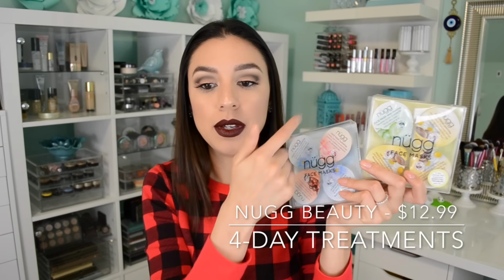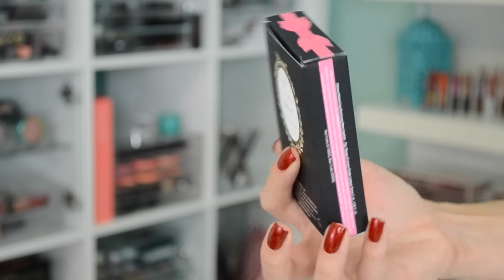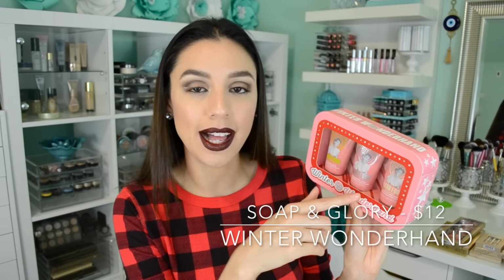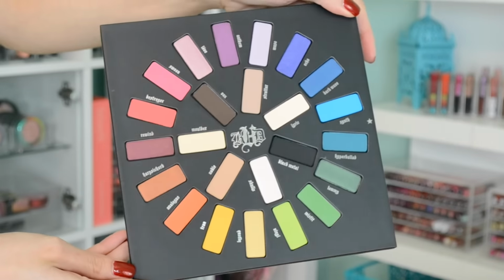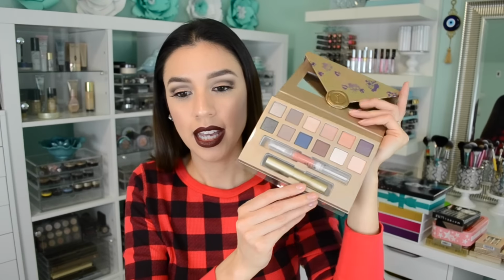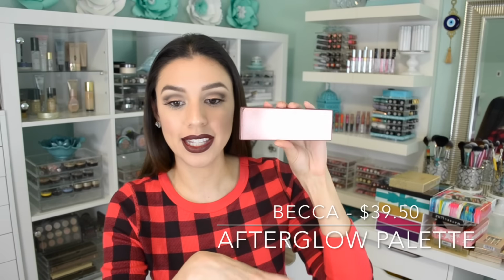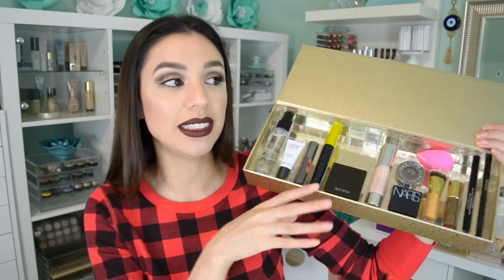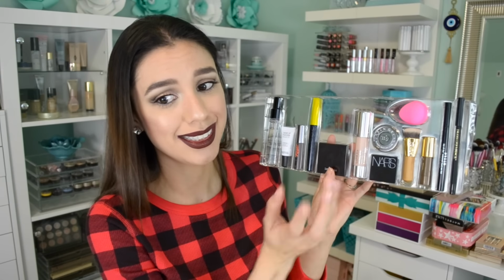HOLIDAY GIFT GUIDE FOR BEAUTY LOVERS | 2015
Hey pandas! In a hurry? Recommendation time stamps below!

🖐🏻DO NOTTTTT DO ANY ONLINE SHOPPING WITHOUT SIGNING UP FOR EBATES FIRST!!! Get that money hunnyyy!!!

♥Products Mentioned:
2:26
•Nugg Holiday Stocking - $5.99
•Nugg 4 Day Treatments - $12.99
√Winner: Casey Sanders

4:29
•Formula X The Prescription - $19.50

5:52
•Still Eternally Yours Liquid Lip Set - $39
√Winners: Annel Lopez + Marcella St Cyr

7:24
•Too Faced Melted Kisses + Sweet Cheeks - $36

9:01
•Tarte At First Blush Set - $35
√Winner: Daisy Lopez

11:00
•Soap & Glory Winter Wonderhand - $12
√Winner: Susan Heintz Pereira (revoked on 12/26)
Winner: Jessica McPherson O'Dell

12:10
•Colour Pop Holiday Gift Sets - $30

13:40
•Too Faced La Petite Maison Gift Set - $39
√Winner: Dayamy Lozada (revoked on 12/26)
Winner: Cristina Contreras (revoked on 12/30)
Winner: Caroline Jackson Hankins

15:10
•KAT VON D Mi Vida Loca Palette - $59

16:34
•ABH Self Made Palette - $35

17:35
•Maybelline Gilded in Gold Palette - $14.99

19:59
•Stila Trust in Love Gift Set - $40
√Winner: Alissa Zimm

21:27
•SMASHBOX Art.Love.Color Master Class - $65
√Winner: Katareina Vincent (revoked on 12/26)
Winner: Caitlin Corsun (revoked on 12/30)
Winner: Jessica Lynn (revoked on 01/03)
Winner: Kirsten Woodford

24:36
•BECCA Afterglow Palette - $39.50

26:50
•Urban Decay Gwen Stefani Palette - $58

28:15
•Sephora Favorites Superstars - $75

If your gift recipient is a fan of CBWD, you could always shop from all my beautiful, affordable, and LIMITED EDITION collaborations with ColourPop!

•Frida - $5
•Metamorphosis Quad - $20

Stay beautiful♥!

♥Let's chat!

•Foundation- Maybelline Fit Me Matte + Poreless
•Blush- Too Faced Baby Love
•Highlight- Estee Lauder Heatwave
•Lips- NARS Deborah

Thanks!